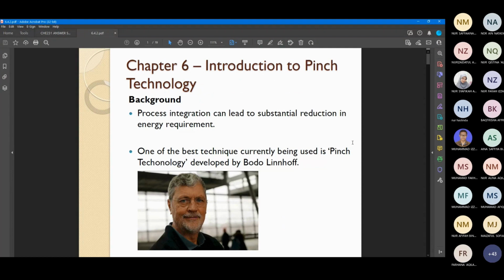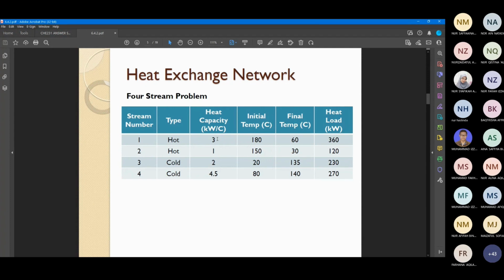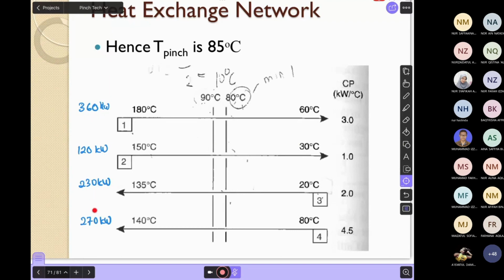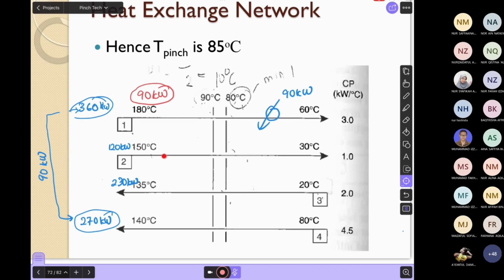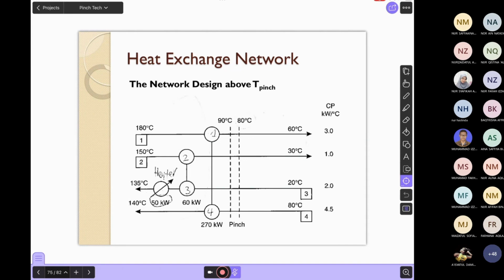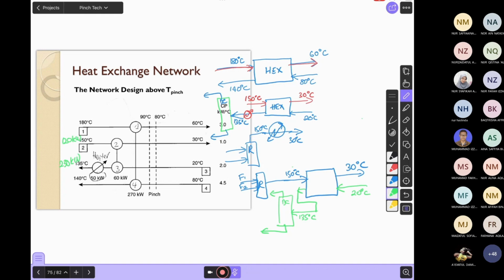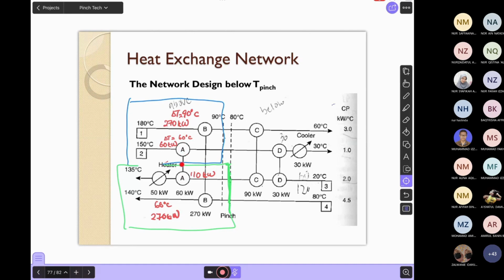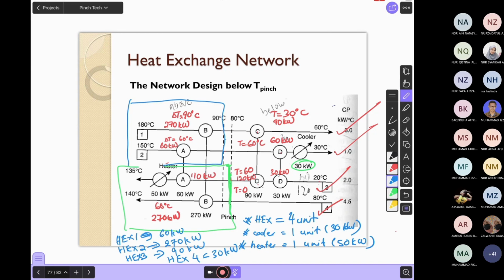SIMPLE HEAT EXCHANGE NETWORK